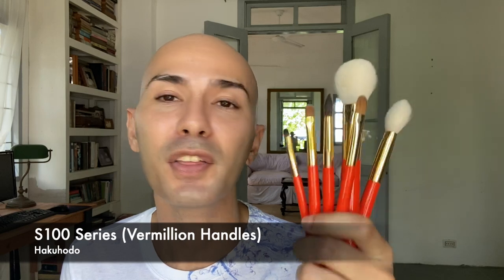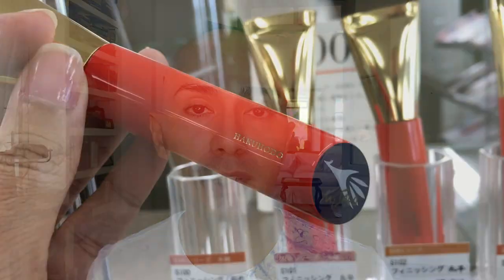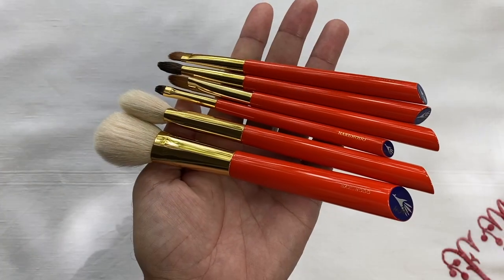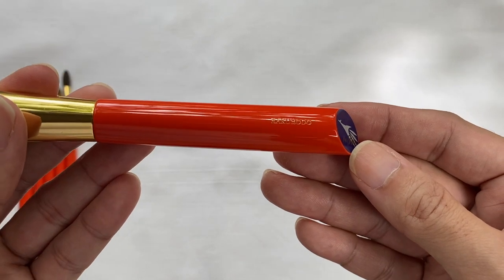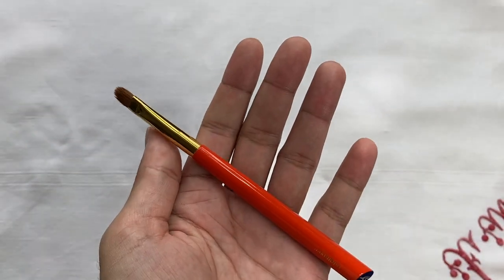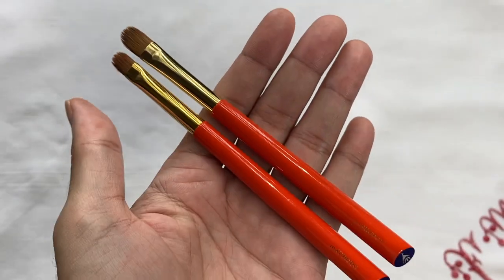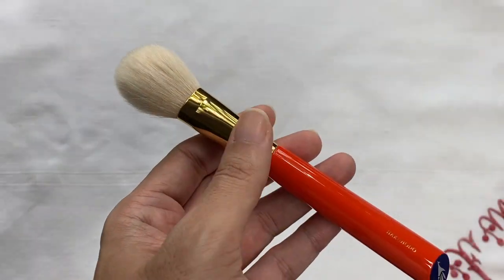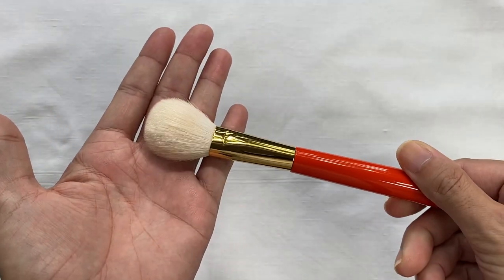My Hakuhodo Brushes, Three Years Later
Cleanser: Hydra Balance Gentle Cream Cleanser
Toner: Super Skin 3 Monolaurin + Mandelic Acid Toner
Eye Serum: Re-Everything Eye Serum
Moisturizer: 1635 Soothing Aftershave Salve
Sunscreen: Armada Sport 70
Available at:

Products in this video are:

Face:
Maybelline Fit Me
MAC Studio Fix NC35

Concealer:
Nars Radiant Creamy Concealer – Custard

Powder:
Laura Mercier Translucent Loose Setting Powder

Finishing Powder:
Soft Light
Currently found in:
The Ambient Lighting Palette Volume II

The Hourglass Lighting Edit Mini – Sculpture Unlocked shown in the video was a Limited Edition. It is not available anymore.

Eyes:
Viseart Petit Pro 2

Blush:
Laura Mercier Blush Color Infusion – Bellini

Lips:
Nivea Original Care Lip Balm

Brushes Used:

S110
S113
S139
S132
S142
S144

Sonia G
Classic Base
Worker Three

Fun Facts about me:
Name: Tor Torre
Age: 39
Skin Type: Combination to Oily Skin with warm medium undertones.